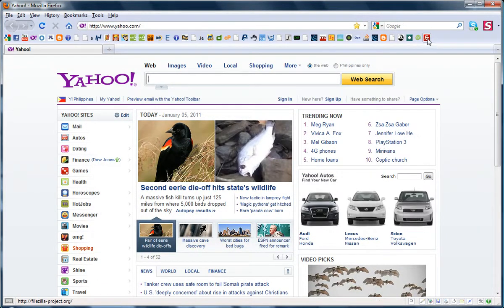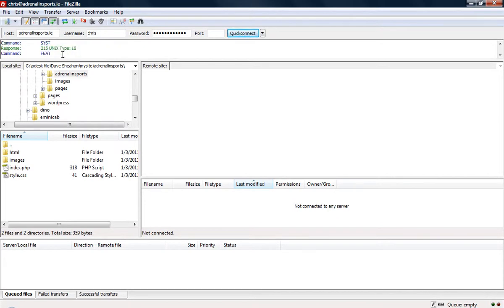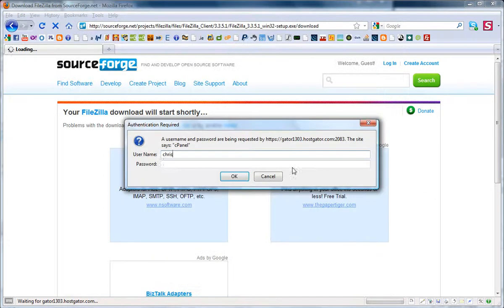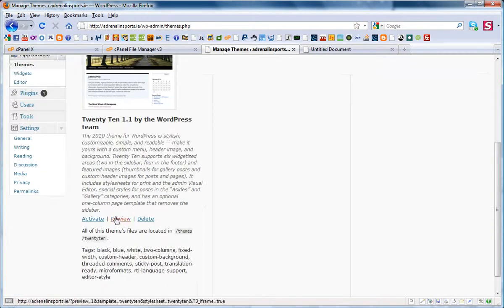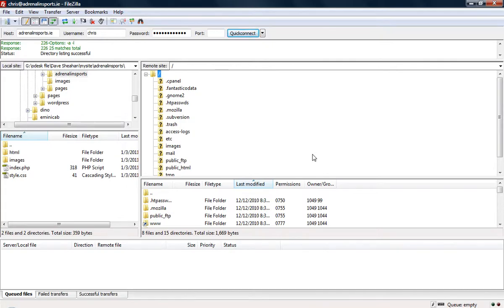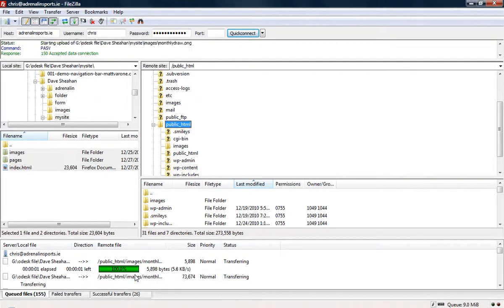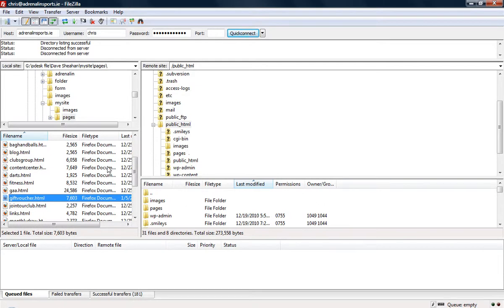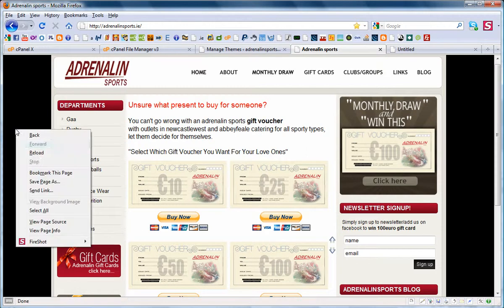adrenalin video tutorial